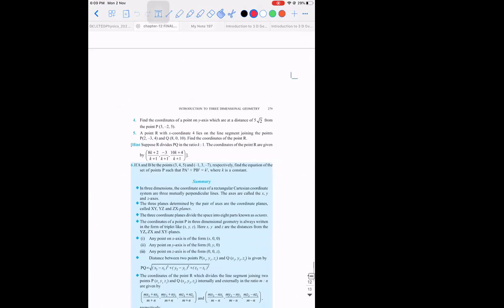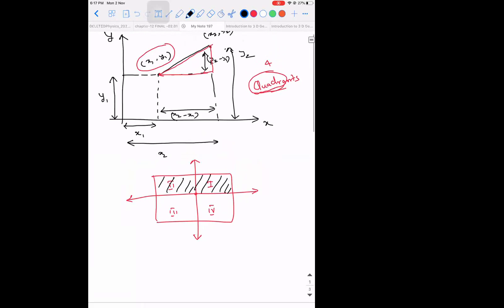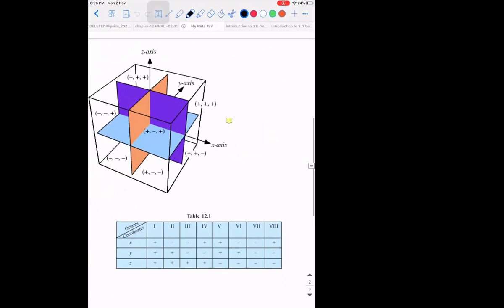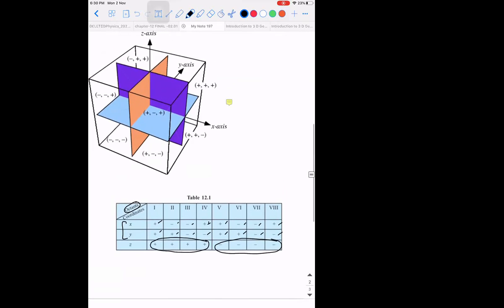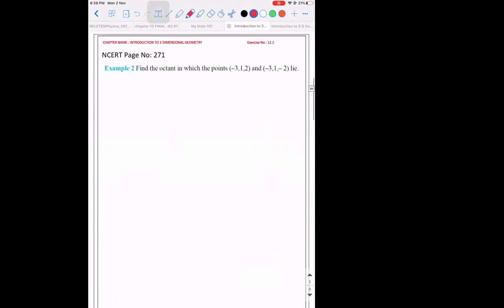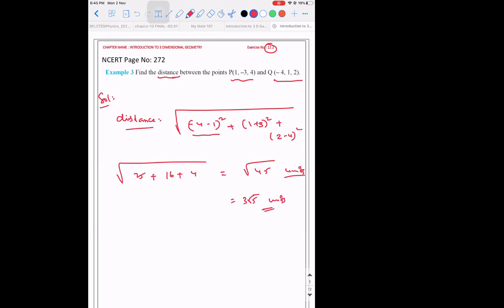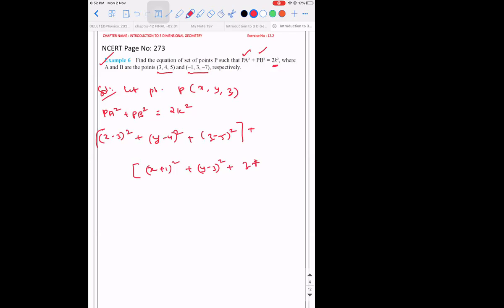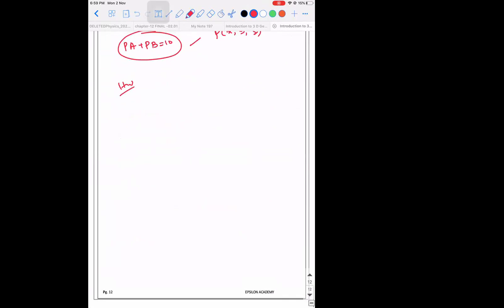XI Math 2nd Nov 2020